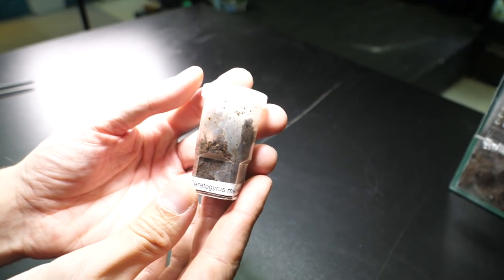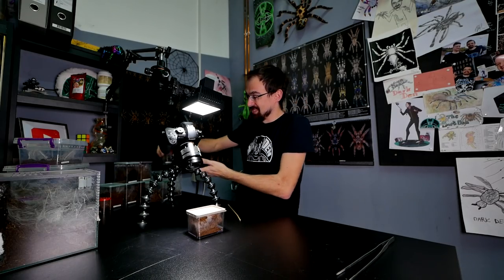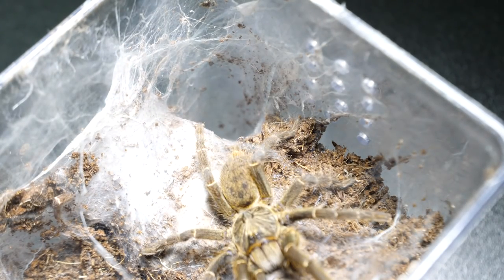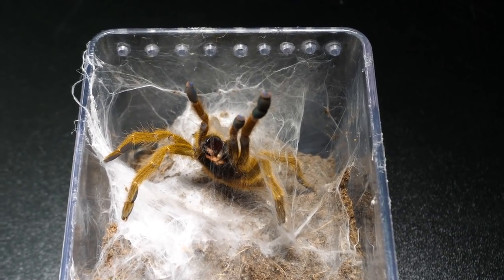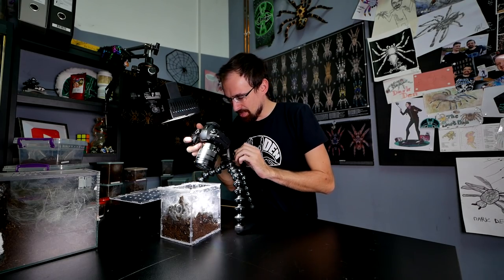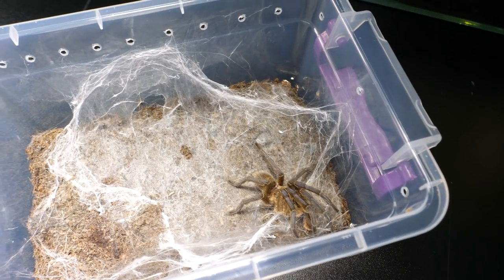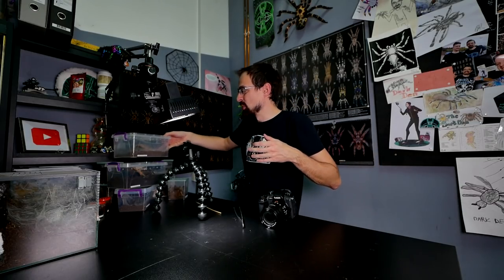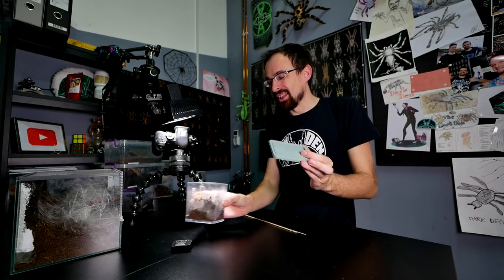FEEDING ALL MY AFRICANS!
00374
ceratogyrus marshalli
ceratogyrus darlingi
ceratogyrus sanderi
pelinobius muticus
idiothele mira
pterinochilus murinus
harpactira pulchripes
Hysterocrates gigas
pterinochilus chordatus
pterinochilus lugardi
stromatopelma calceatum
feeding